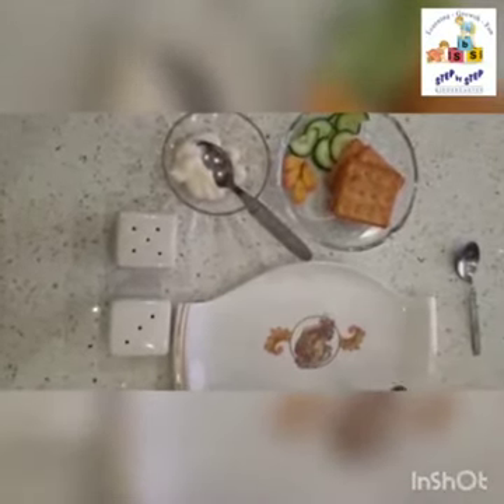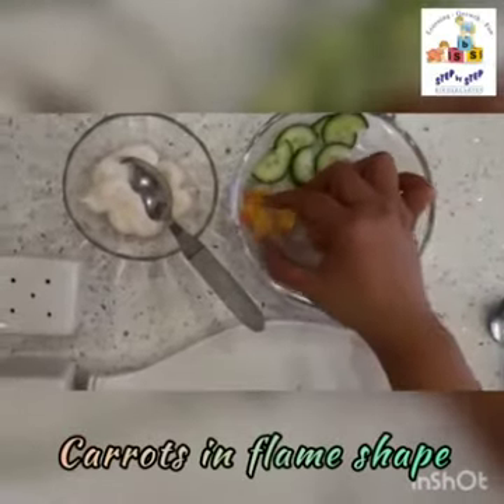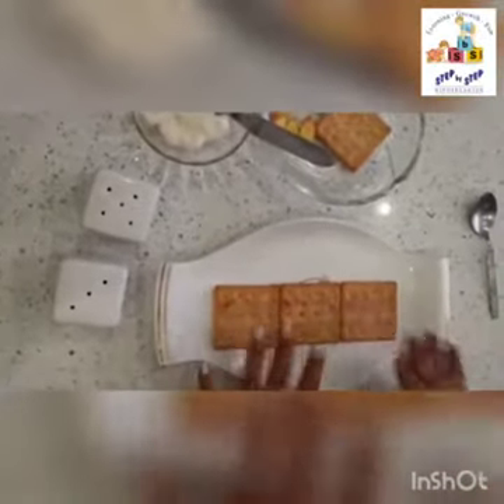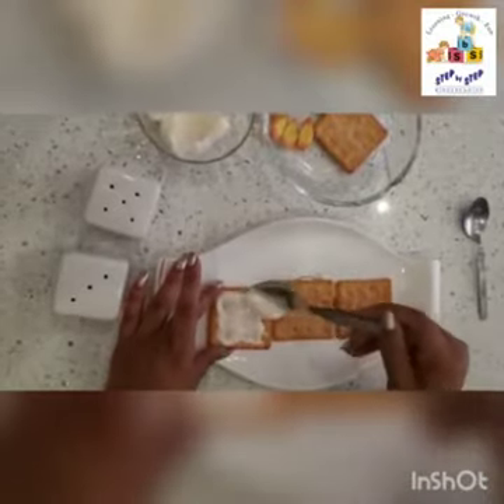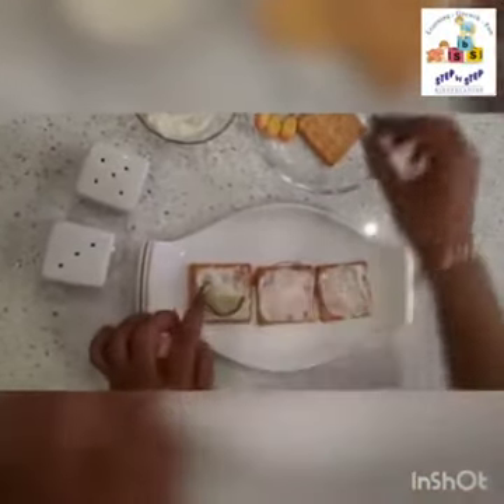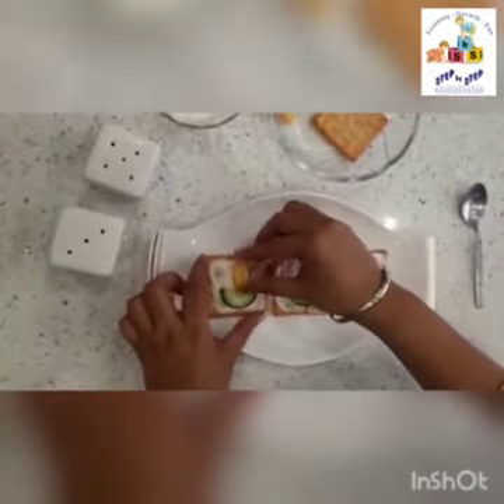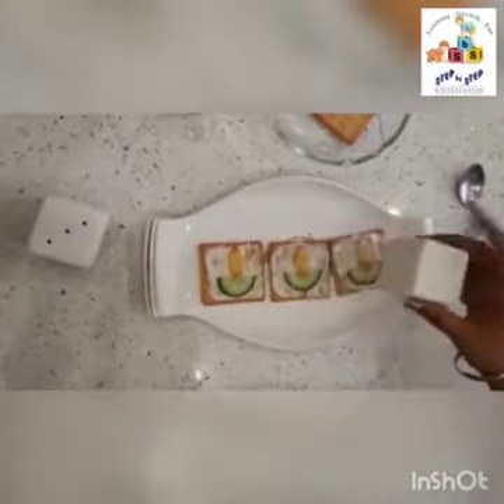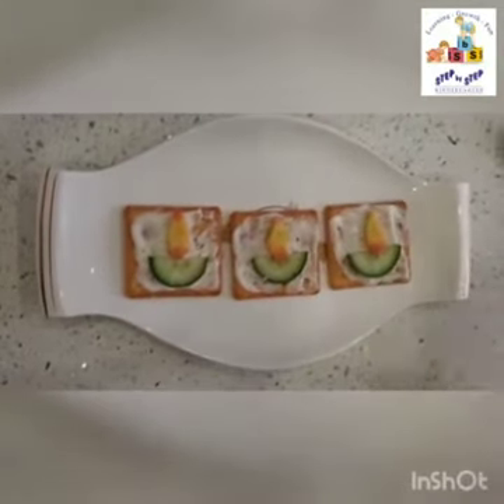SBSyoungchefs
Festivals are incomplete without delicious food preparations  especially when we spend time with our loved ones. Enjoy this recipe!